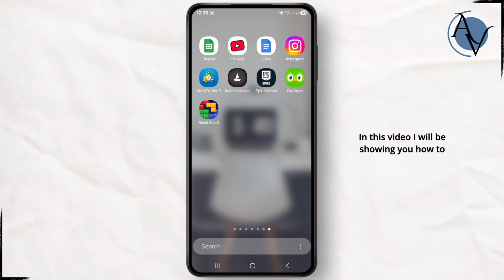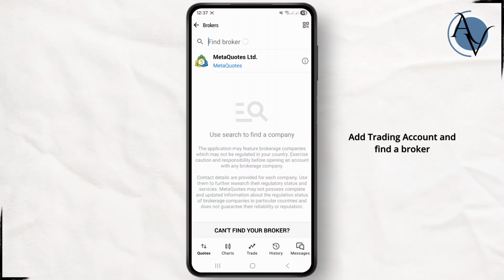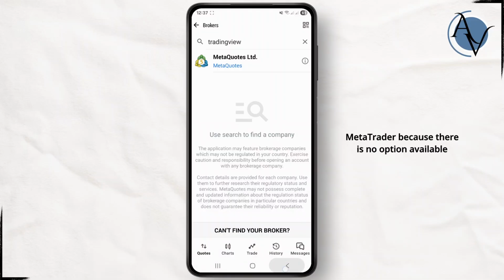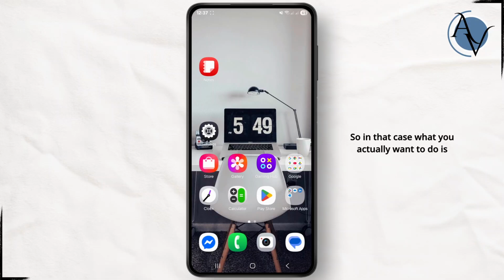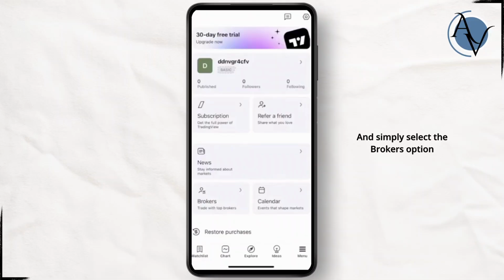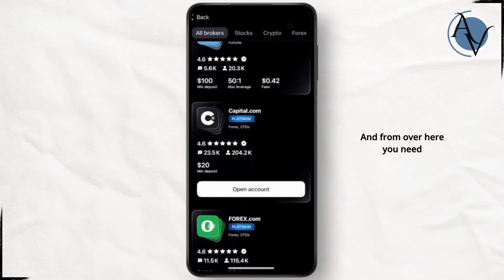How to Connect Meta Trader Account to Trading View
How to Connect Meta Trader Account to TradingView (2025)! Want to link your Meta Trader account with TradingView for seamless trading and analysis? This video will guide you through the easy steps to connect your Meta Trader account to TradingView quickly and effortlessly. Whether you're asking, "How do I connect Meta Trader to TradingView?" or need help syncing your trading data, this tutorial has you covered. Learn how to integrate your accounts and enhance your trading experience. Watch now to see how you can connect Meta Trader to TradingView today!

Timestamps:

00:00 How to Connect Meta Trader Account to TradingView
00:10 How Do I Connect Meta Trader Account to TradingView?